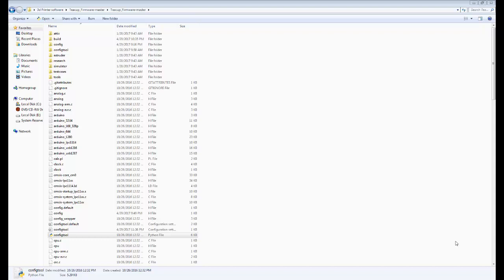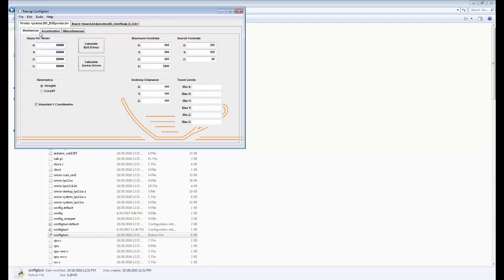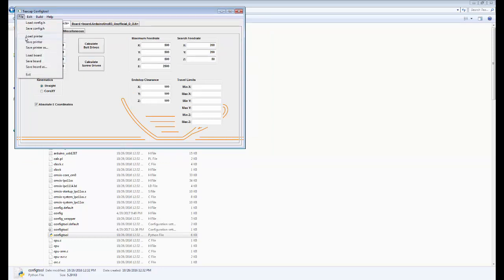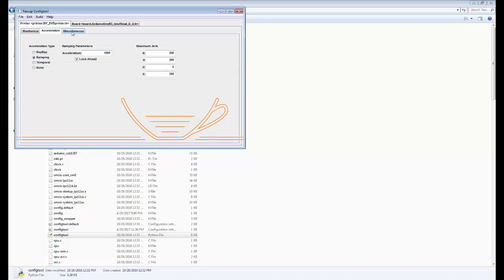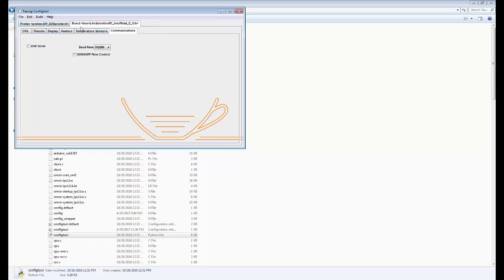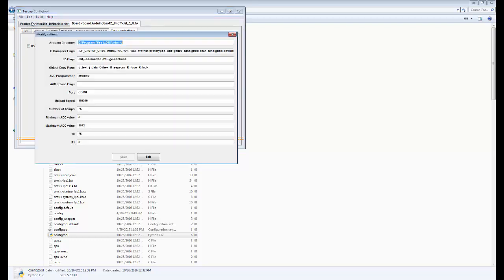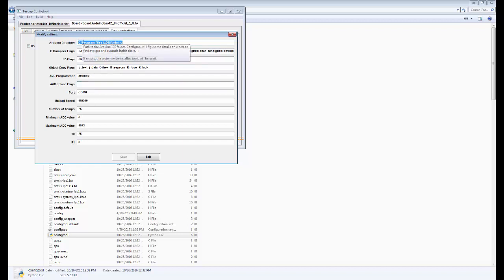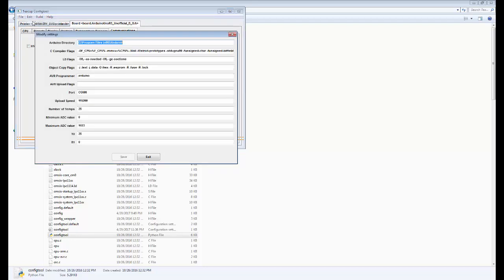Teacup Firmware to Arduino Uno R3 |Hex Files in Description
I spent a great deal of time searching for info specifically related to building a 3d printer using the Uno R3. Information was extremely limited due to the bigger arduino board being a more popular choice.  Upload options are also limited for this microcontroller which is why teacup firmware was the best choice.